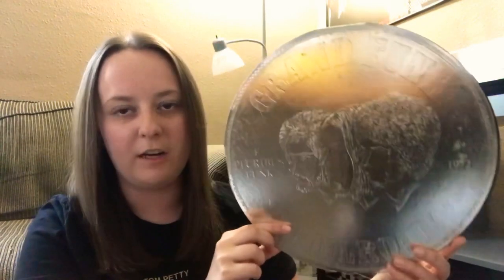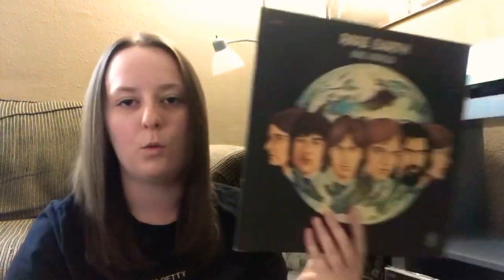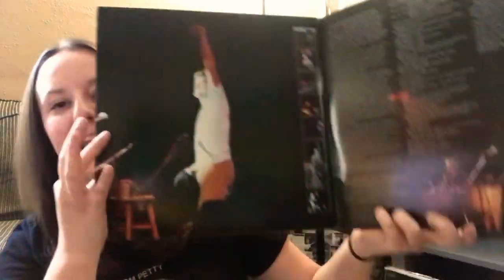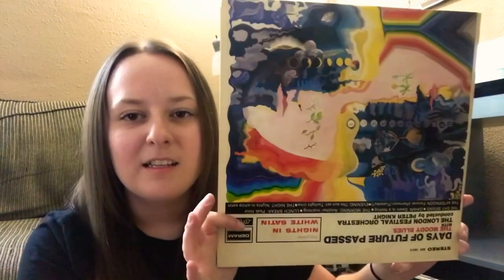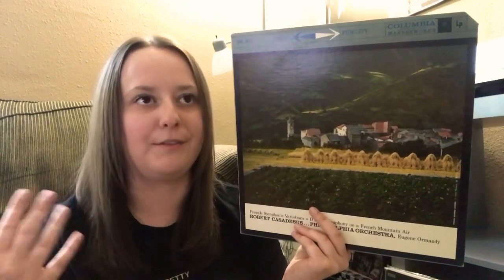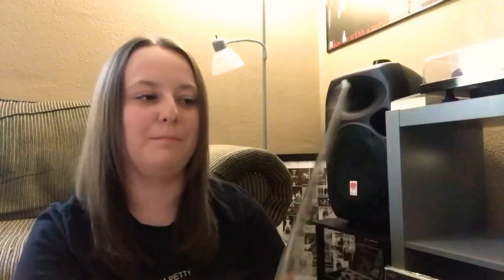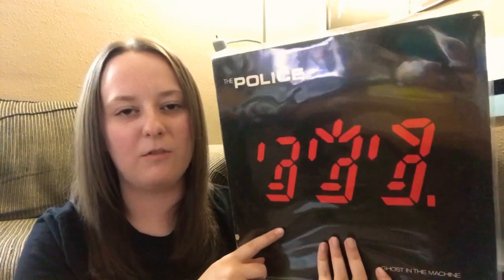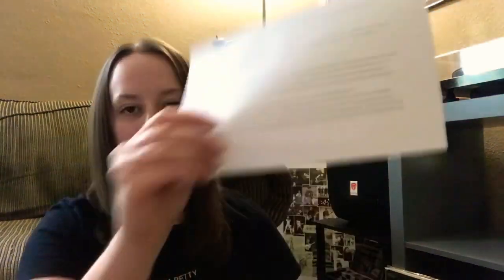Birthday VCLT from MikeGuitarPlayer07 & Jeff Kempin!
Thank you so much to Mike and Jeff for their amazing and generous gifts. And thank you to everyone who has wished me a happy birthday. I absolutely love being apart of the VC. Thanks for riding this love train with me.